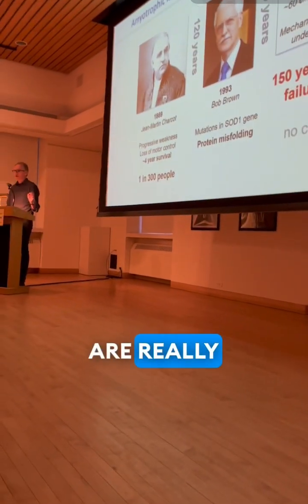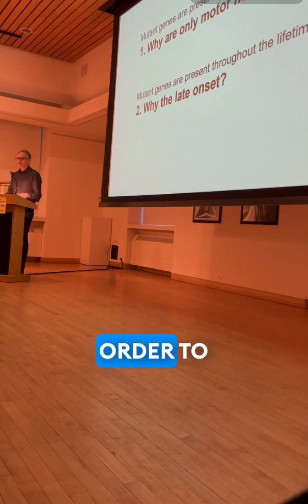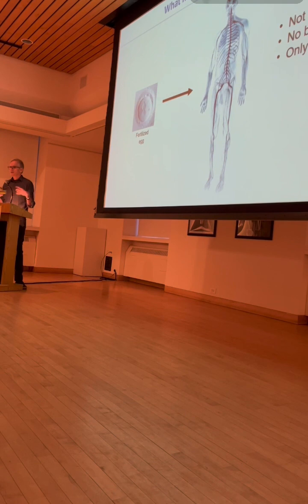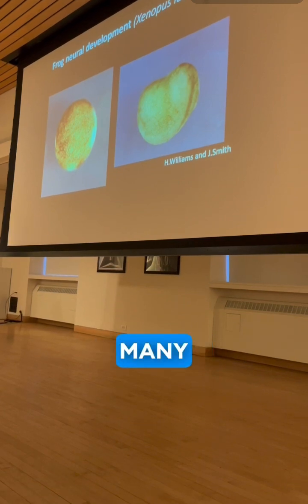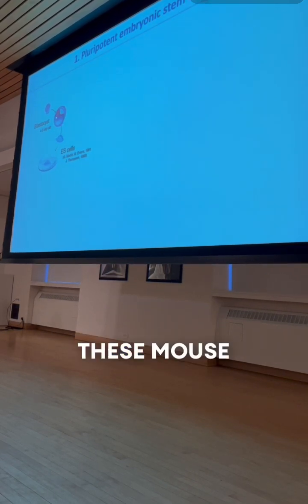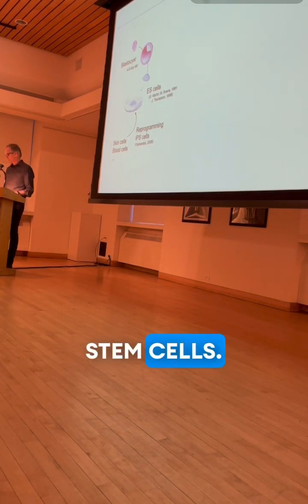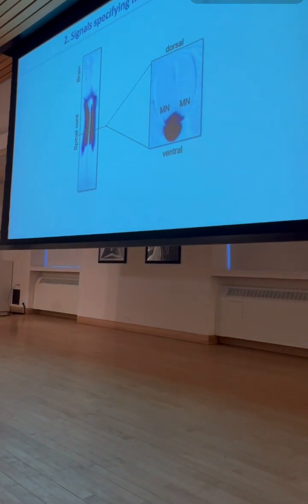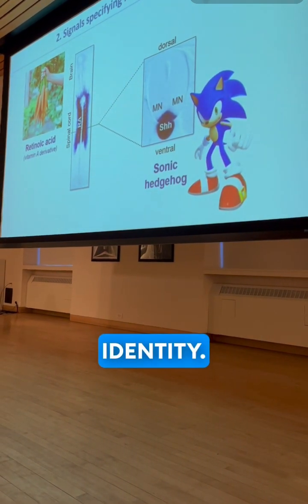Part 2 Professor Hynek Wichterle discusses his foray into the alchemy of stem cell research for als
Professor Hynek Wichterle discusses his stem cell research at Columbia University Medical Center. He developed groundbreaking methods for producing spinal cord neurons from pluripotent embryonic stem cells in a culture dish. The goal of his work is to unlock the mysteries of brain development and discover new treatments that promote motor neuron survival in patients affected by ALS or Lou Gehrig's disease.

Fun fact: Hynek Wichterle is a proud grandson of Otto Wichterle, the Czech scientist who invented hydrogels and soft contact lenses